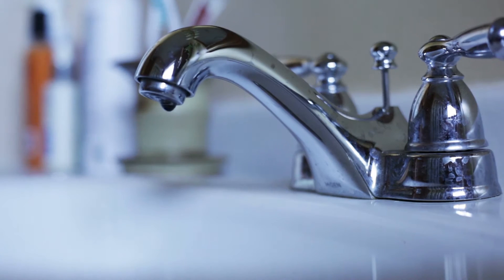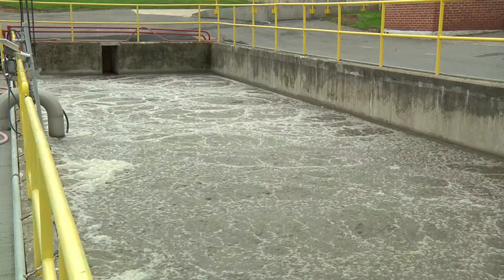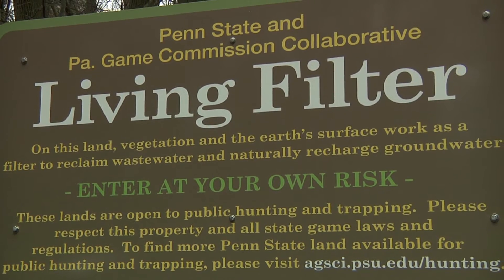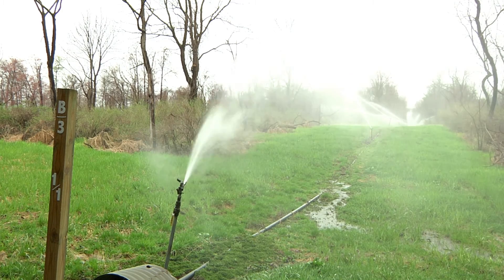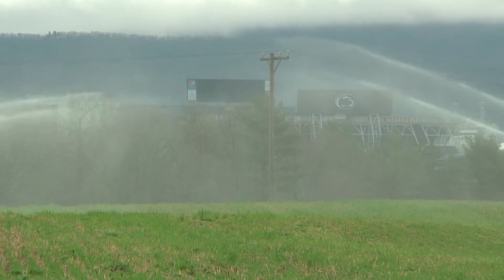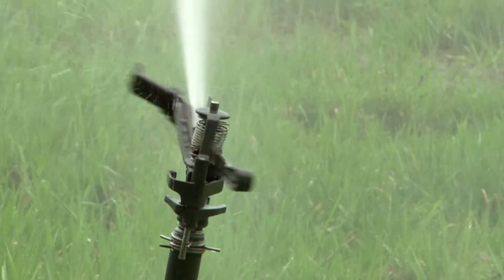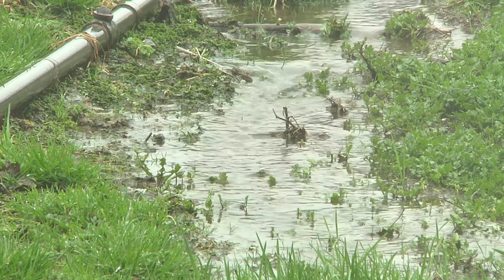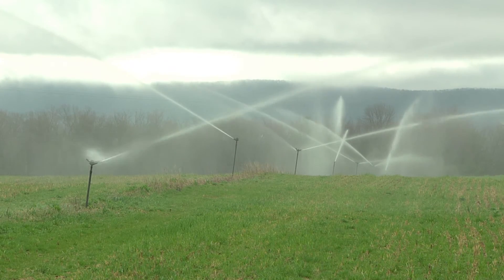PSU eliminates stream discharges with use of Living Filter.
With the water shortages going on in the US southwest, most of have taken the time to think about our water usage, but many give little or no regard as to what happens to our used water. When we flush a commode or pull the plug in the sink that directly effects the water that will eventually come out the other end. When water enters the waste water treatment plant at the University Park campus it is decontaminated and rendered almost pure. While it is safe to discharge into local streams, Penn State has been spraying the clean water onto open fields, recharging the water table.